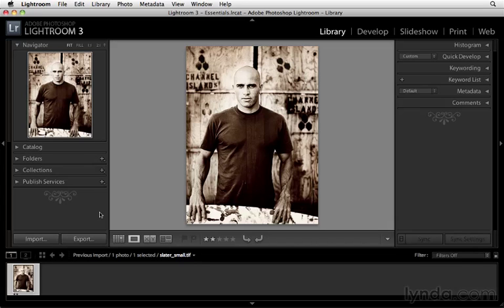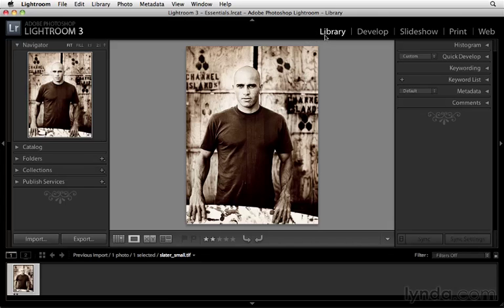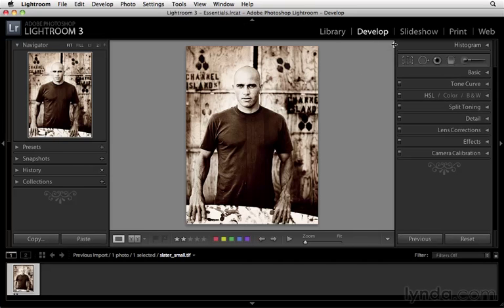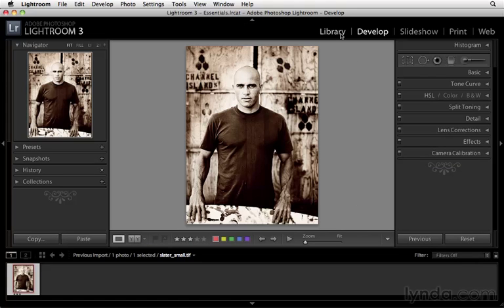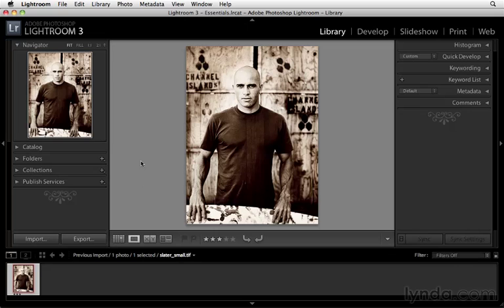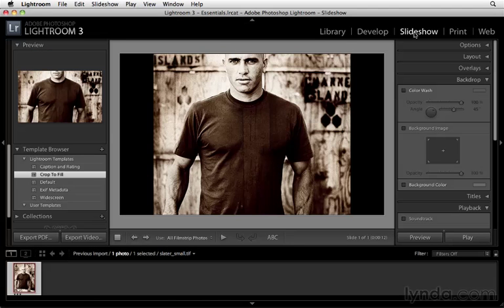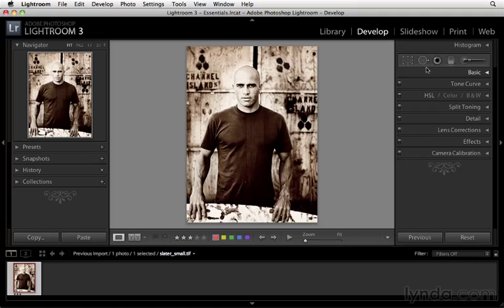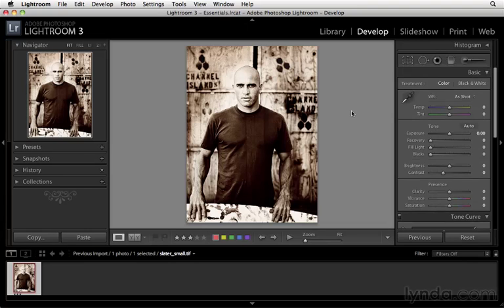Tutorial 1 - The Lightroom Interface